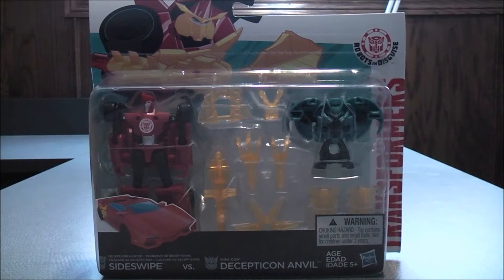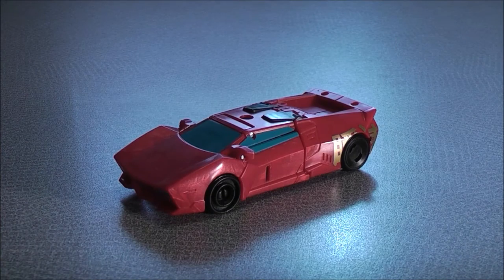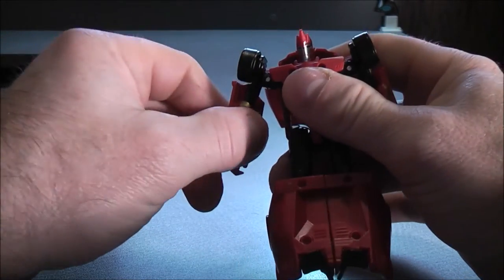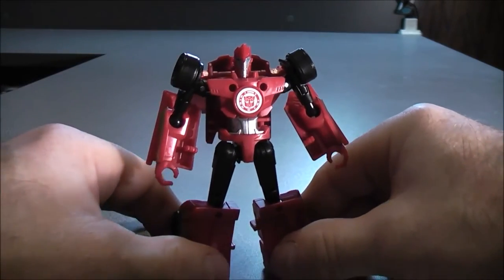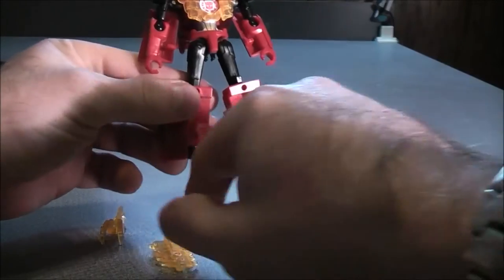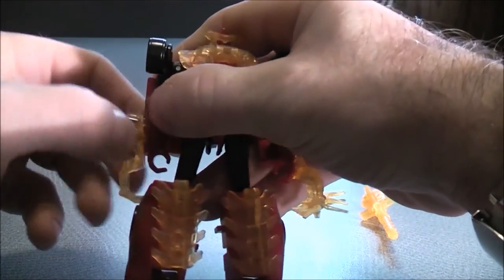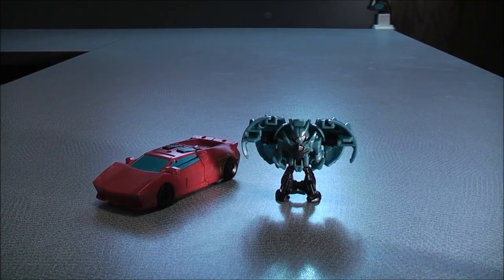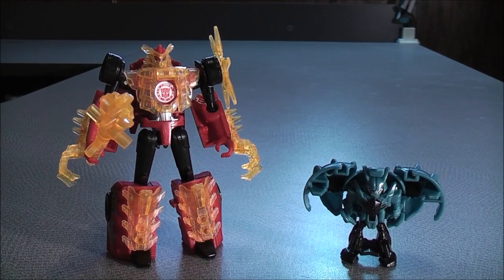TRANSFORMERS ROBOTS IN DISGUISE SIDESWIPE VS DECEPTICON ANVIL 2 PACK VIDEO TOY REVIEW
Hey everyone...here is my video review of Transformers Robots in Disguise Sideswipe vs Decepticon Anvil 2 pack! In the comments below, let me know what you think! Thanxs for watching guys! :)